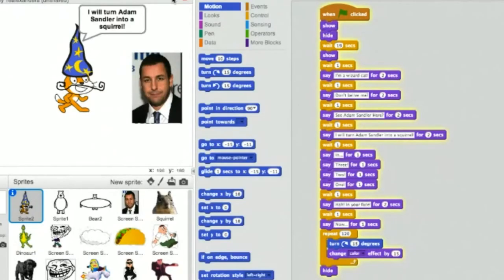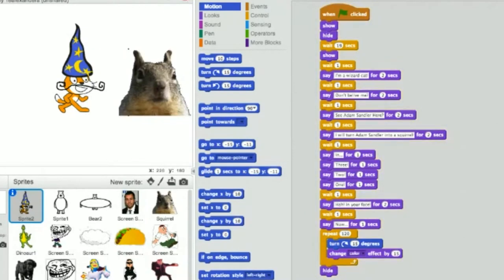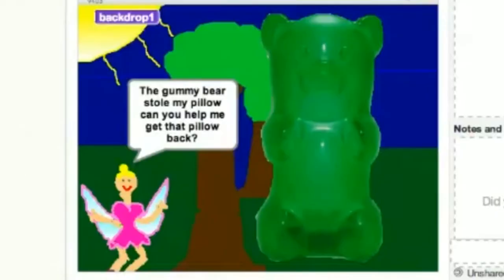LCL - 2014 04 22 - Scratch Adventure with Kim Zimmer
Kim Zimmer explains how she has been working with 4th graders this semester with Scratch, allowing them to imagine and create their own sprite adventures.